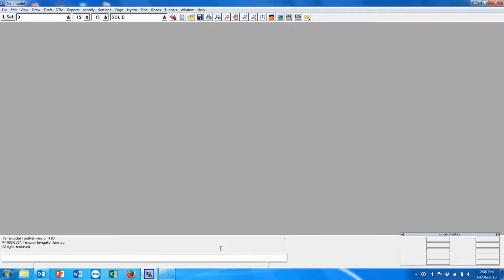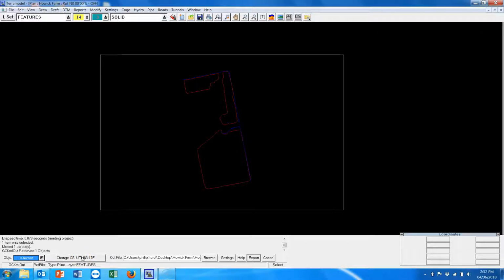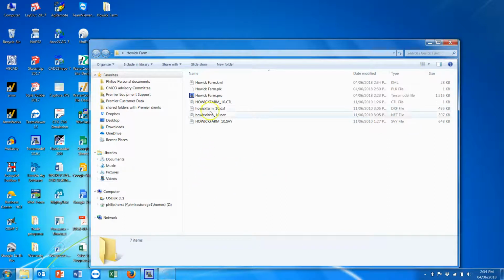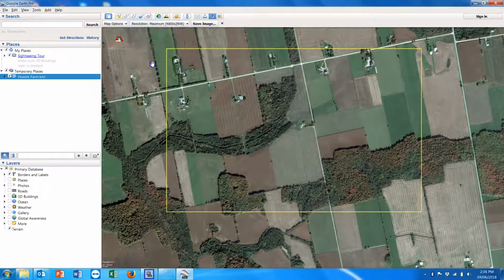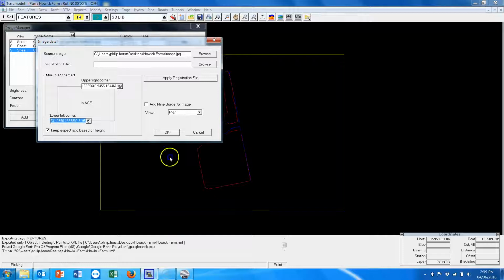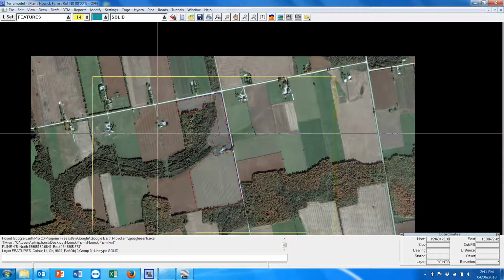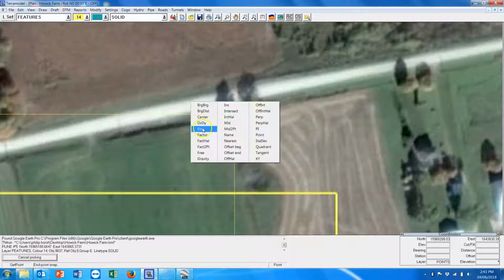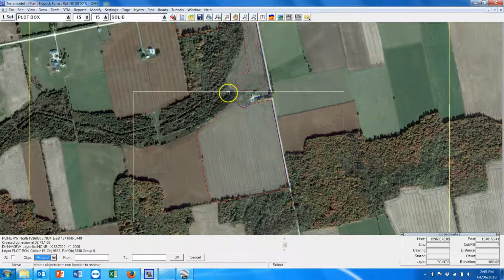Terramodel - Image manager module